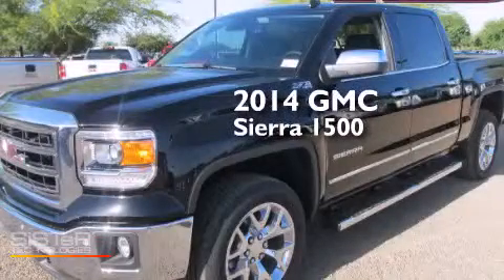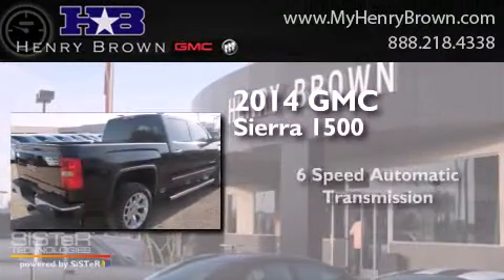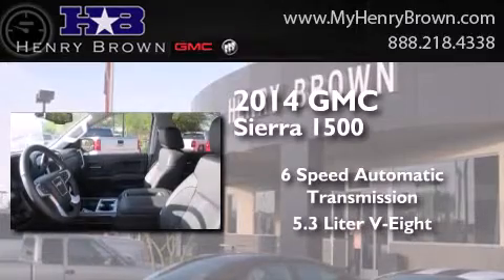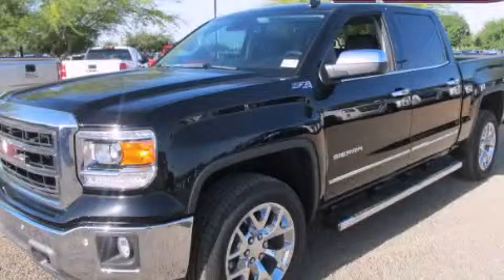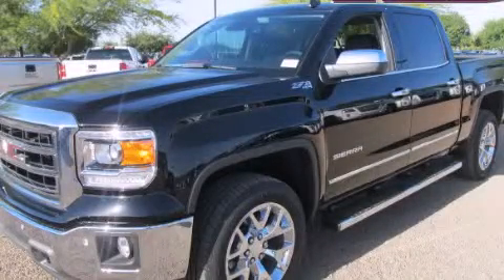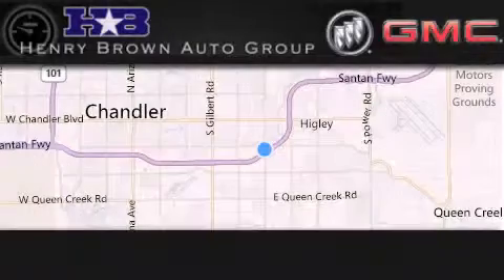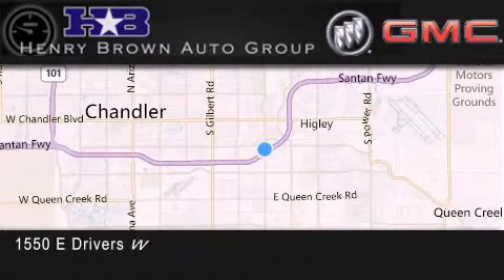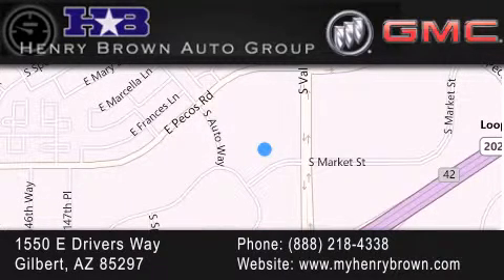2014 GMC Sierra Phoenix AZ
Year : 2014
 Make : GMC
 Model : Sierra
 Engine : 5.3L V8
 Trans . : 6 Spd Automatic
 Exterior : Onyx Black

 Interior : Jet Black
 Stock : 4T1245

 1550 E. Drivers Way